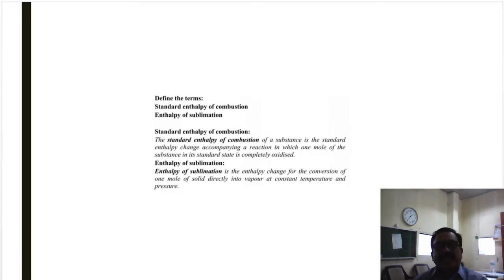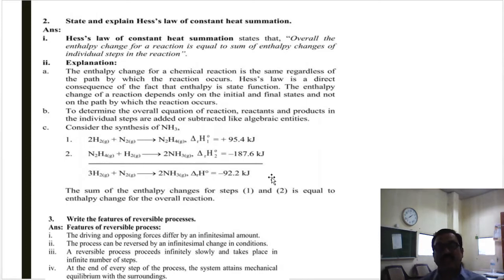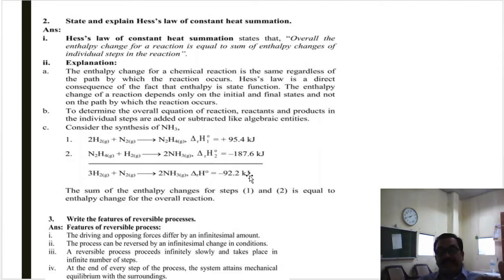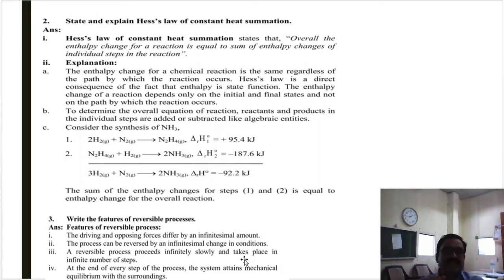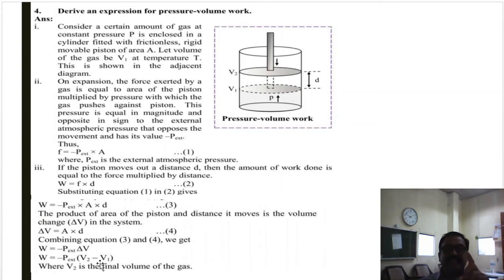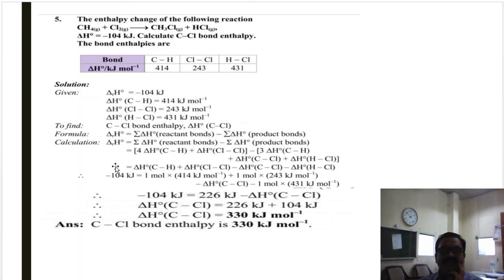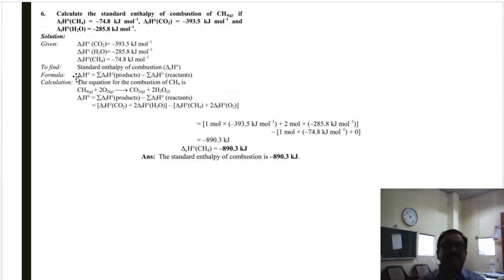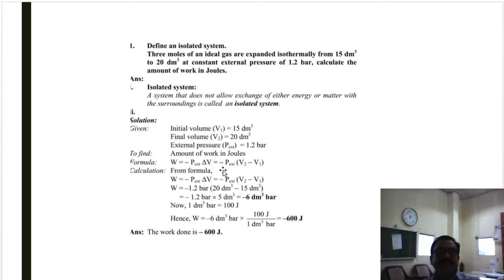XII SCI CHEMICAL THERMODYNAMICS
BOARD QUESTION BANK PART III